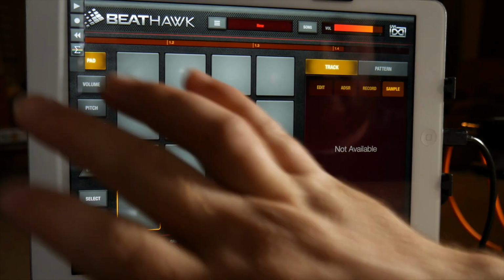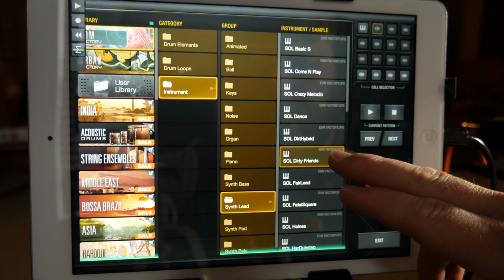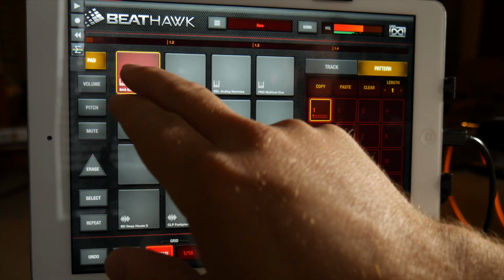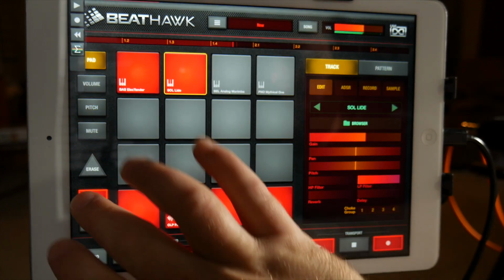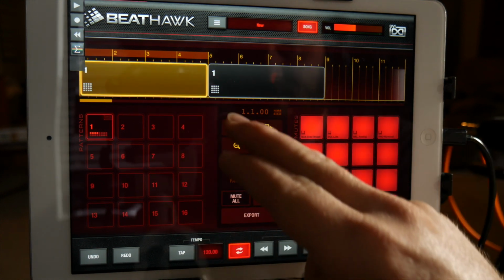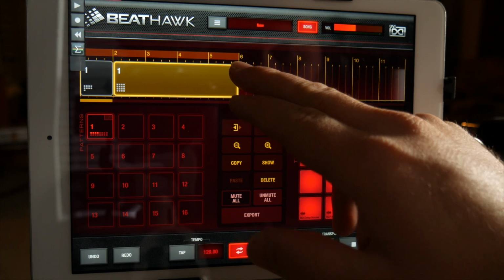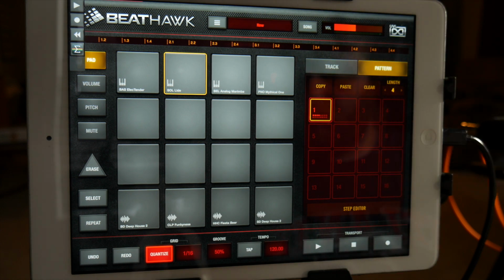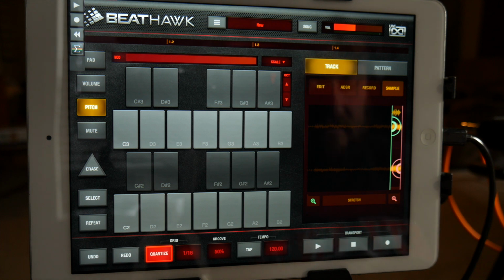TheAudioDabbler | BeatHawk Workflow Demo Quick Beat Song Mode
Linktree
Just showing how quickly you can get something going in BeatHawk and how extensive the Song Mode is. Super fun app.

Equipment Used
Panasonic G7

Equipment Used

Panasonic G7

Rode VideoMicro

LaunchPad Pro
Novation  Impulse 25